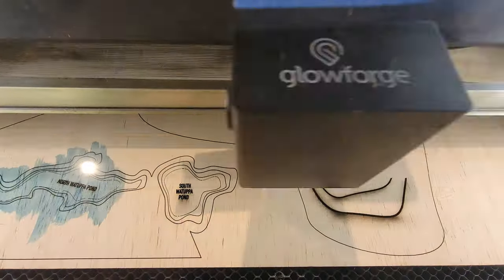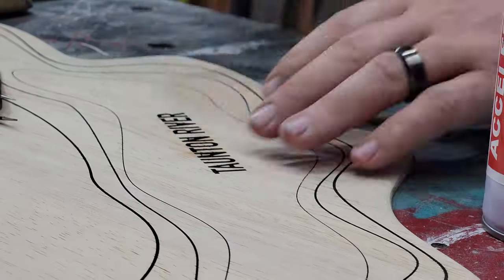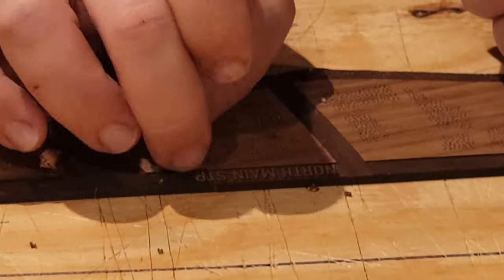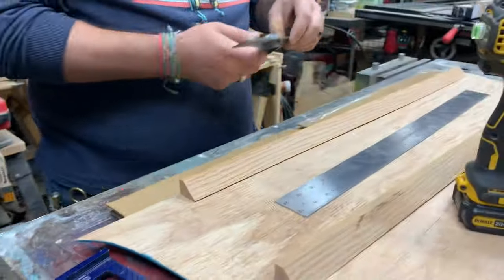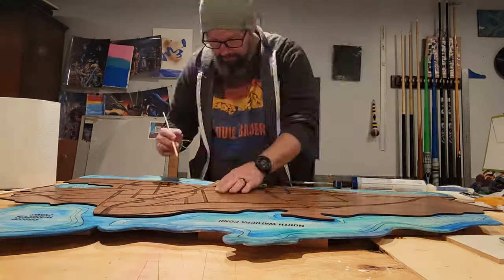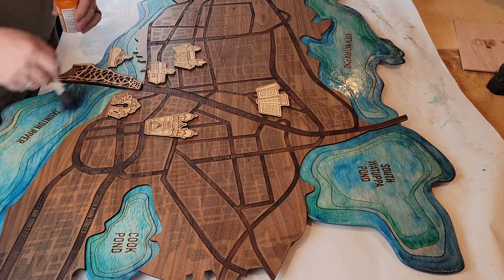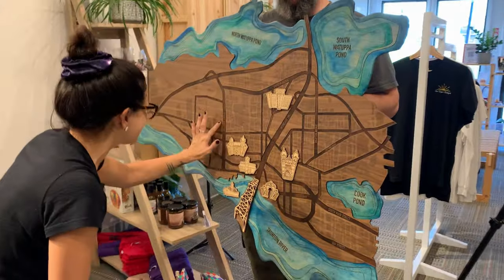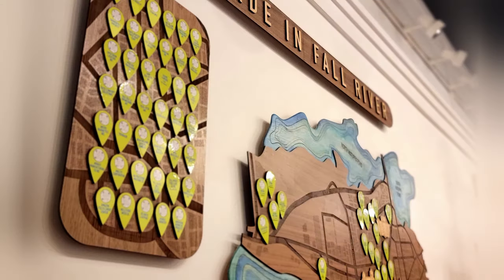GIANT Wood Map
Viva Fall River reached out to us a year ago to build a giant map for their maker store, which showcases products and business from all over Fall River. We ended up designing and making a 4' x 3' (that is feet, not inches, or about 32 footballs by 13/10's of a washing machine) laser cut and engraved map out of walnut wood and watercolors (for the... water).

My wife and I tackled the project, and think it came out ridiculously beautiful. We hope you think so too!

(or on YouTube at @vivafallriverFRMA)

And also be sure to check out and support my wife's business @skoshieandfriends

Save from $50 to $500 on a @Glowforge Aura, Basic, Plus or Pro Laser Cutting and Engraving machine!
Save $15 of your order of $125 or more on TotalBoat products

📣 *Shoutouts*
Finished with @TotalBoat Halcyon Varnish for UV and rugged protection!